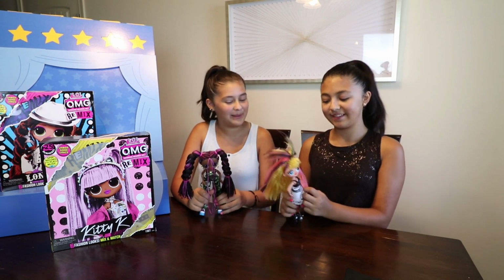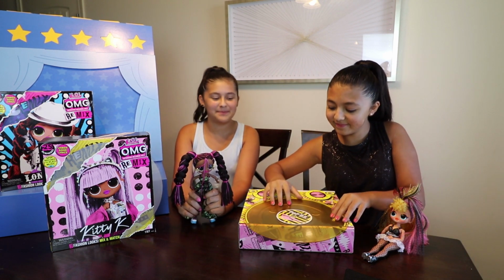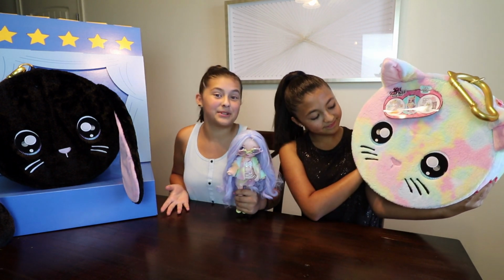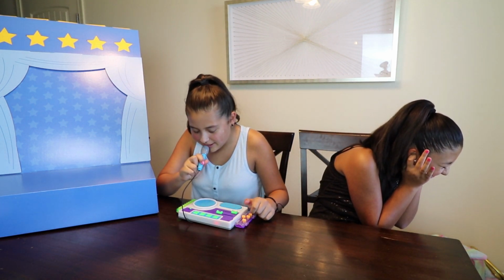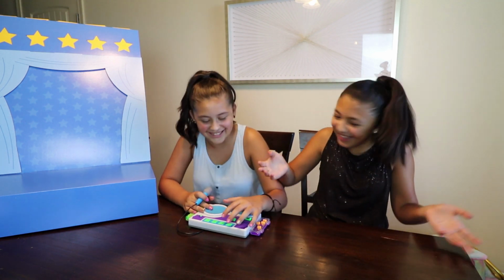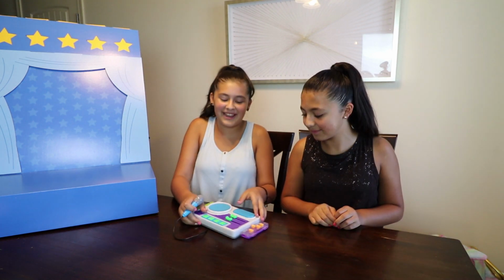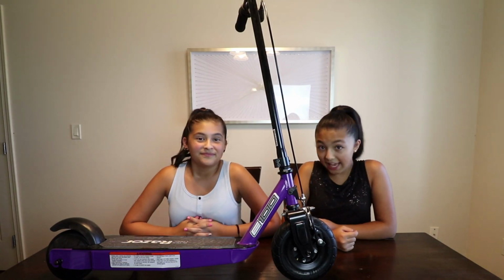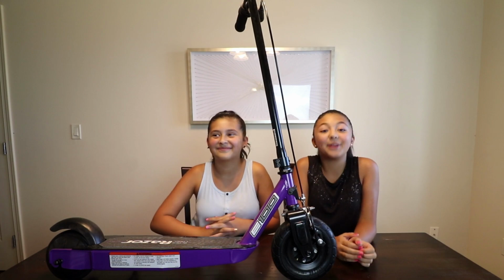Top Rated by Kids Toys from Walmart 2020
Sadie and Bella are excited to share their top-rated toys from @Walmart.

You'll learn what the toys are and why the girls chose these as their favorite toys for 2020.